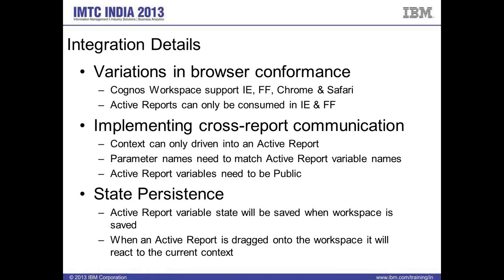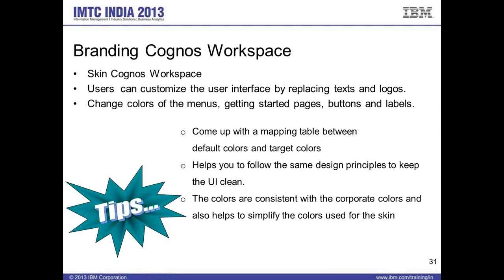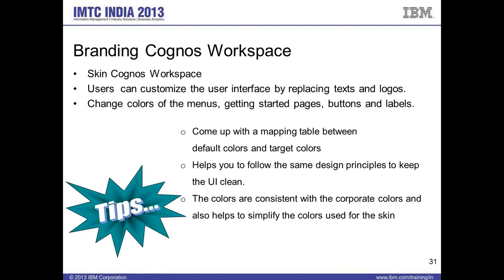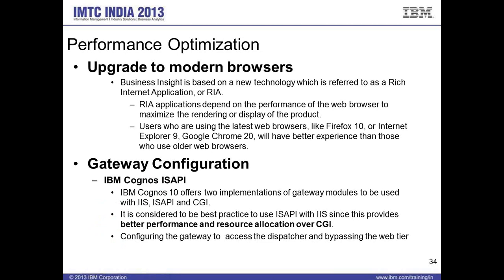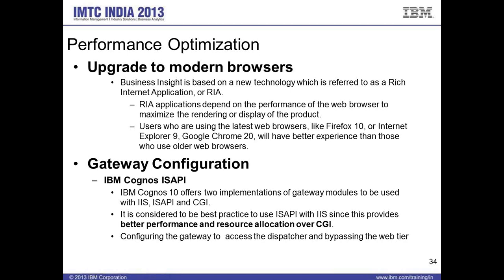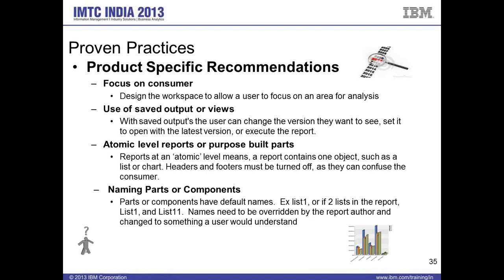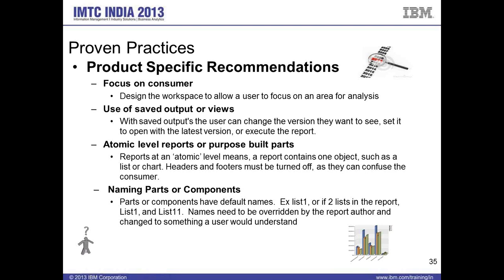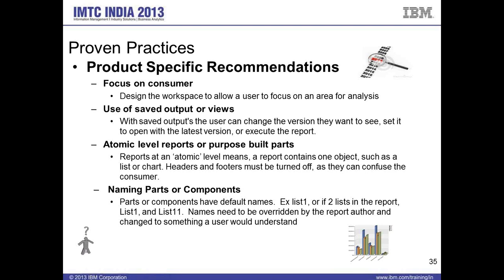Copy of Tips and Tricks for Effectively Deploying IBM Cognos Workspace Formerly Known as IBM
Attend this session and learn how to effectively deploy unified workspaces to your business users where they can assemble, personalize and interact with data from virtually any time horizon in a single place.   This session explores, discovers and demonstrates the latest features, performance optimization, best practices and customization of IBM Cognos Business Insight workspaces.